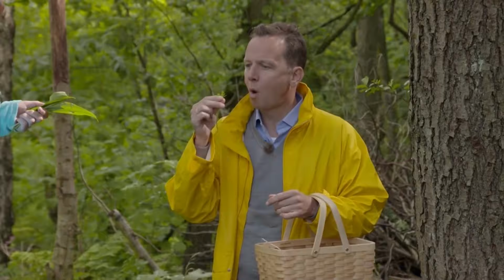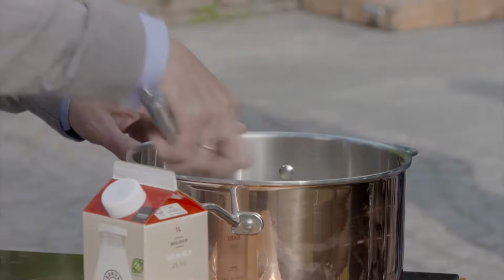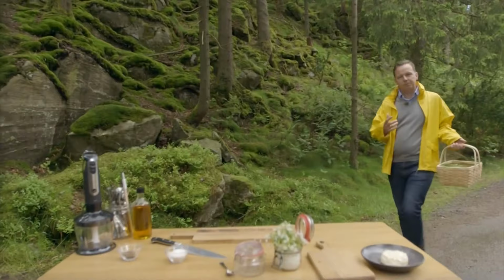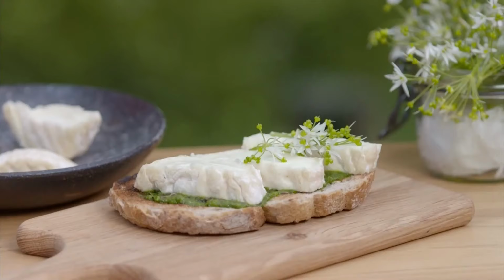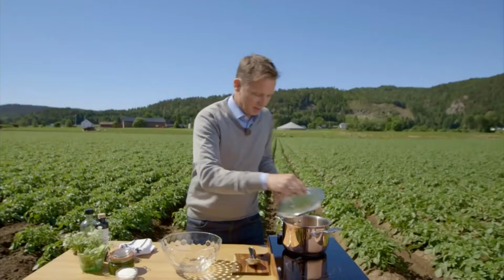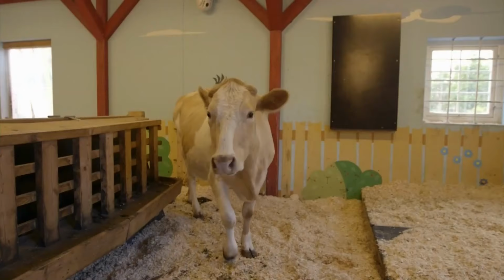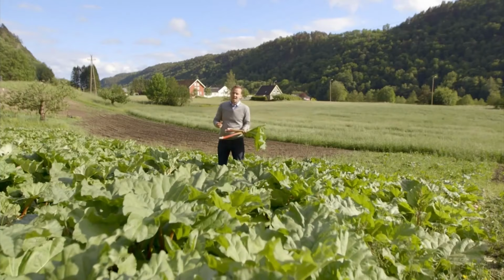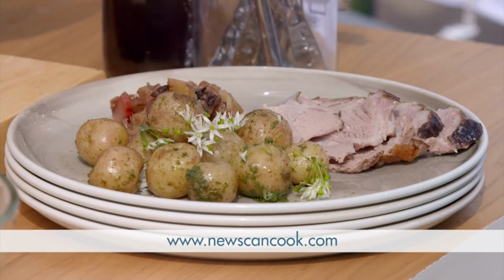New Scandinavian Cooking - Southern Ways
Andreas visit the small town of Cardamom, in Kristiansand, Southern Norway, to make ice cream using liquid nitrogen. Next, he picks the first potatoes of summer, and forages for ramsons - wild garlic from the Norwegian forest. Then, Andreas uses the trees of the forest around him to flavor a long-cooked pork neck. Season 15 Episode 5